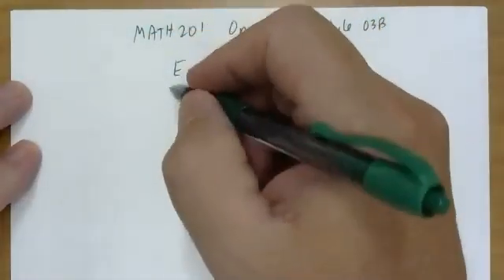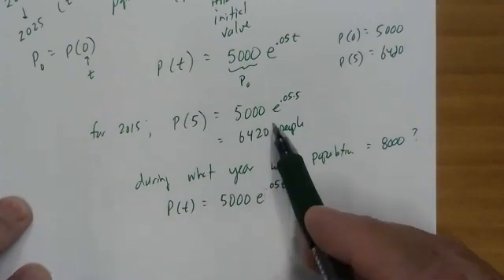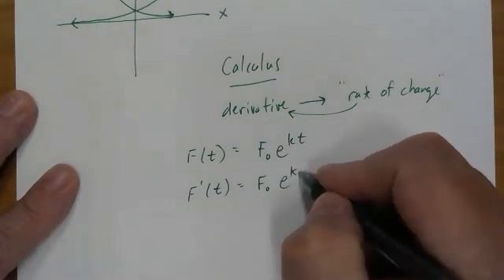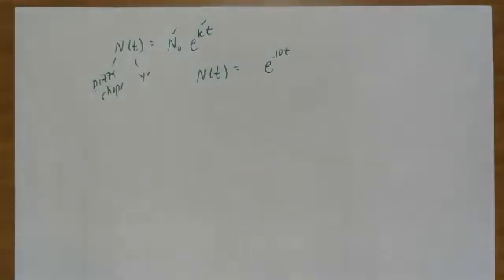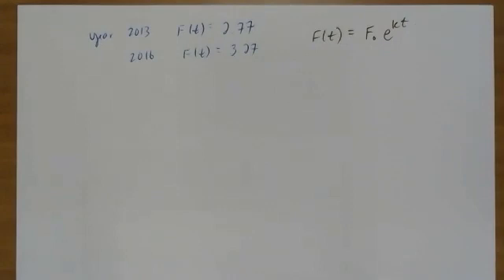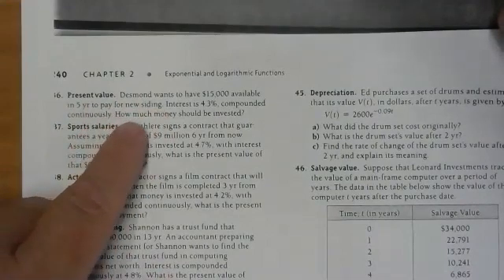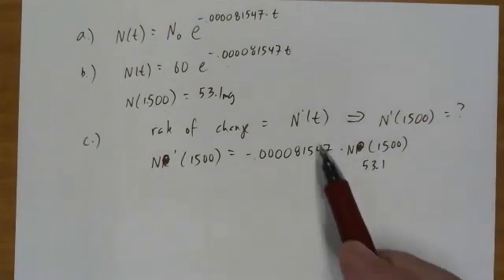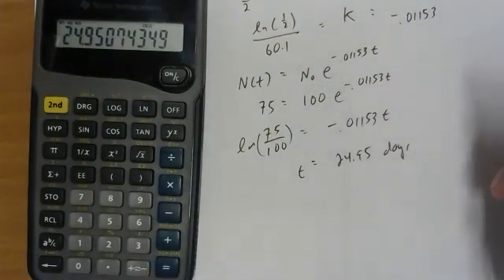MATH201 Online Module 03B